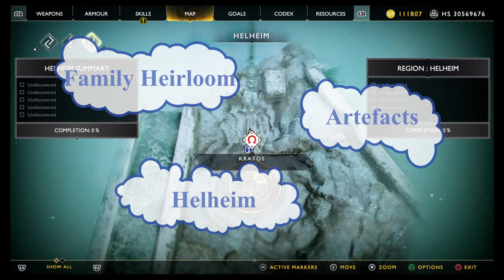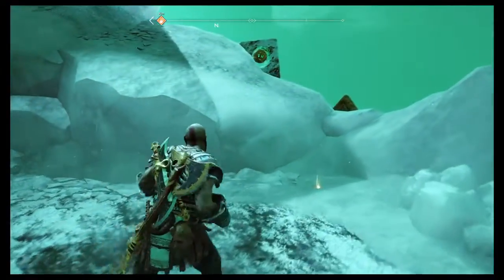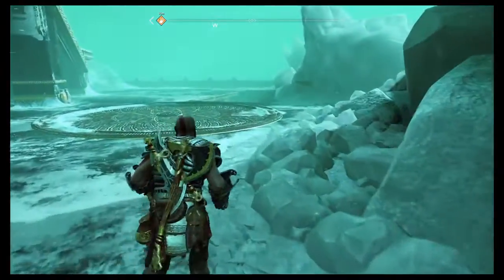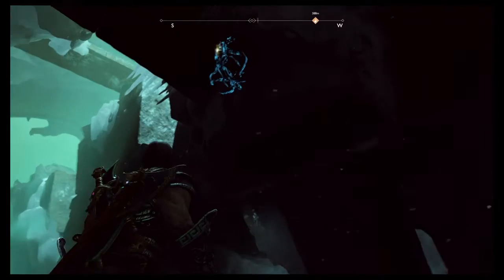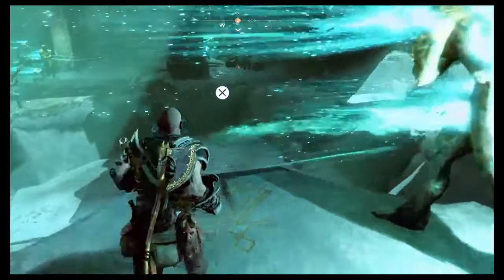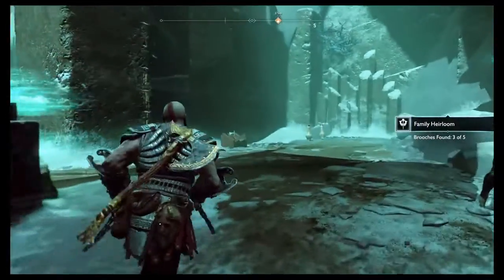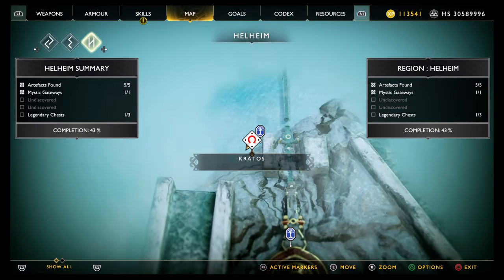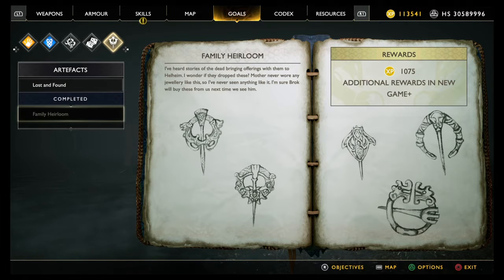Family Heirlooms Artefact Hunt.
How to find the Family Heirloom Artefacts in Helheim.